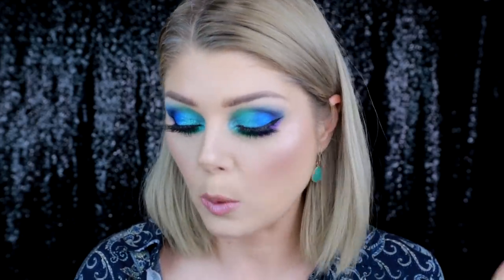How to: Pick The Perfect Lipcolor For Your Look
Hello beautyloving unicorns and welcome to this video that's been HIGHLY requested from you and I'm so happy to show you this. It's all about how to mix your lipsticks with colorful looks and some tips and tricks on how I think when I pick a lippie for a look.

Products used:

1ST LOOK

Option 1: MAC Lipstick - Hot Chocolate (LE - not available now)
Option 2: MAC Liptensity Lippencil - Honey Pecan (couln't find the exact color)
Colourpop Ultra Glossy Lip - Nonsense (LE - not available now)

2ND LOOK

Option 1: MEMEBOX Tic Toc Tint Lip Balm - 002 Mellow Coral
Option 2: Colourpop Lippie Stix - Toy (apparently discontinued)

3RD LOOK

Loreal Color Riche Shine - Hot IRL (the colors seem to have different names in US)
Option 2: H&M Beauty Lipgloss - Currant Affair (seems discontinued)